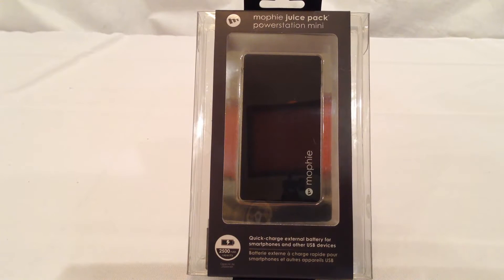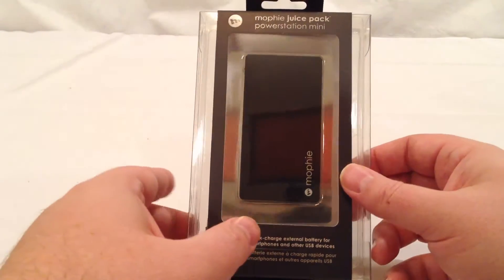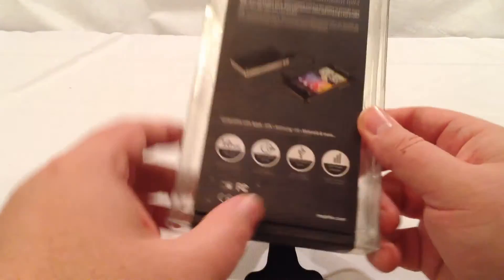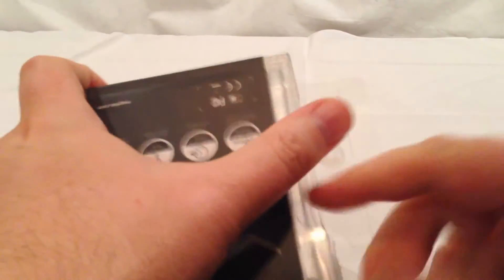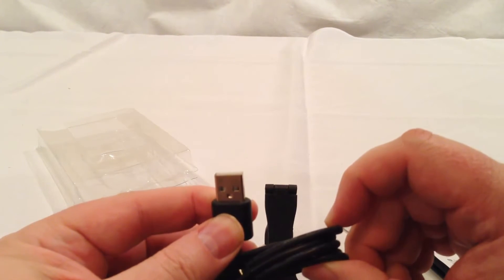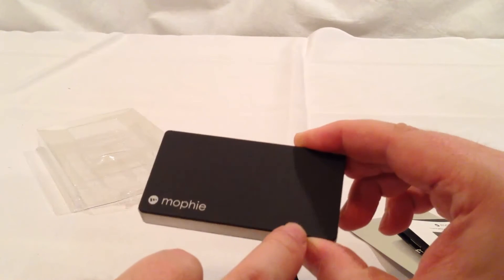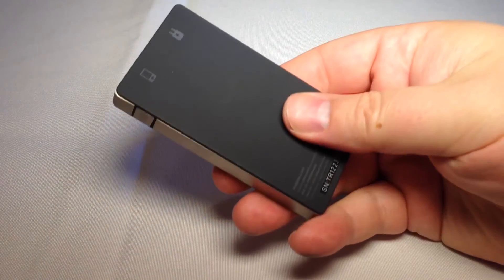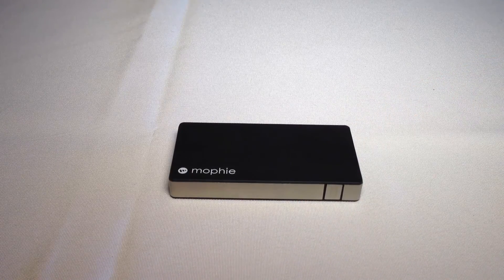Mophie Juice Pack Powerstation® Mini Review